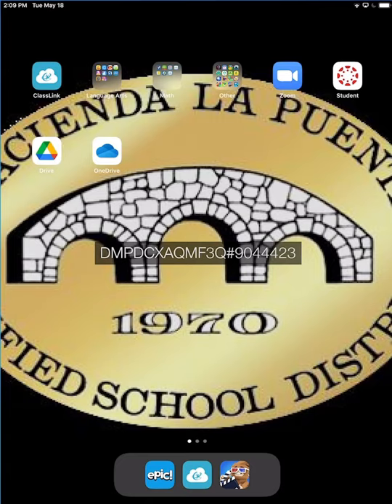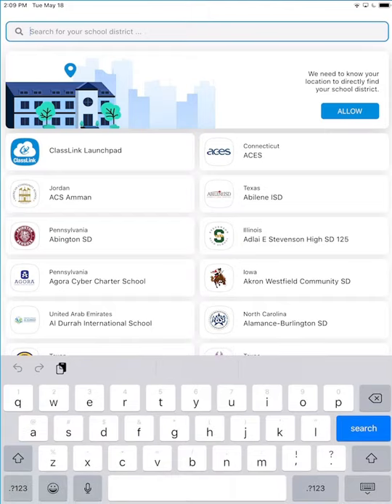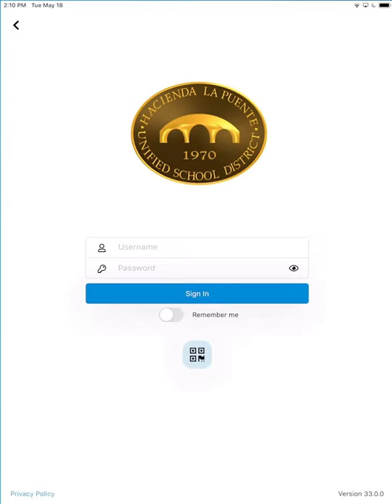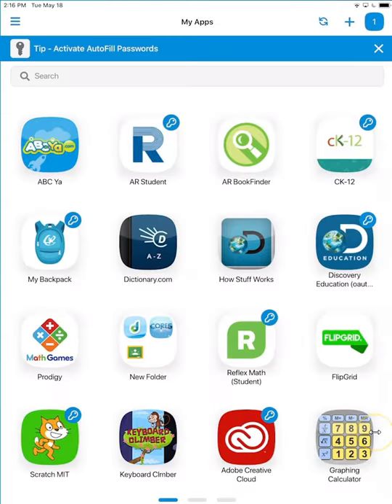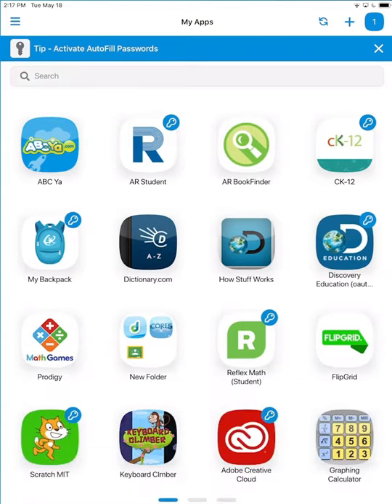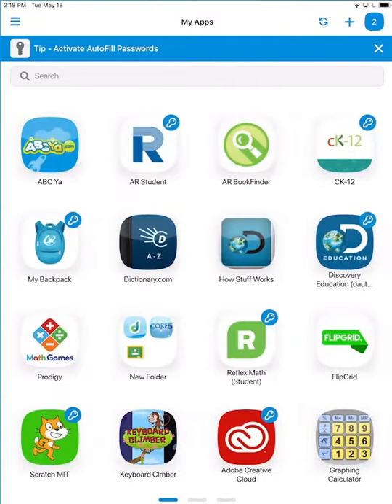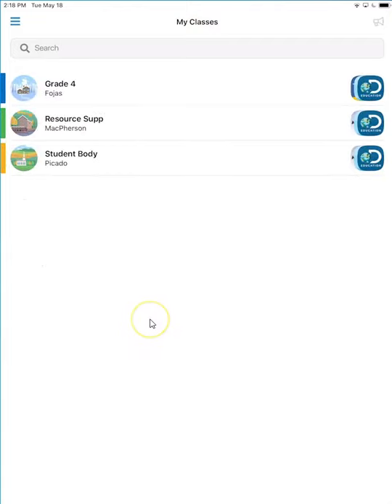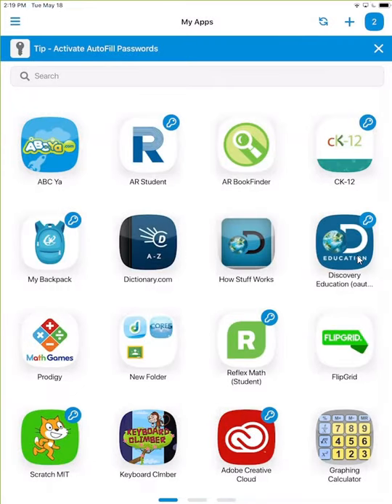Classlink via an iPad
Explore the Classlink App for iPad and see what apps are available.